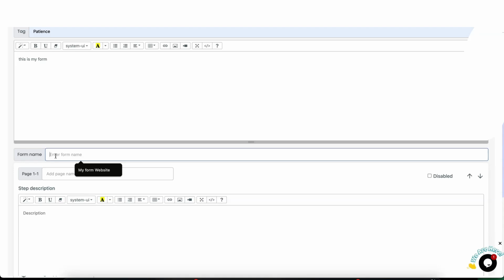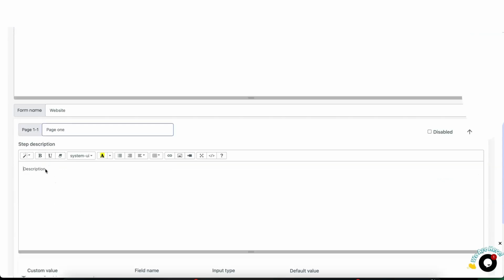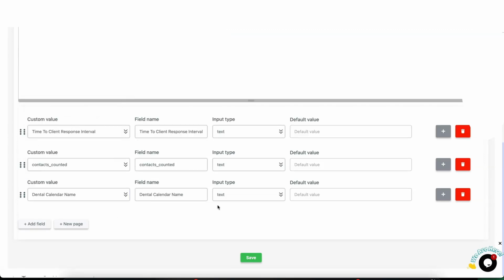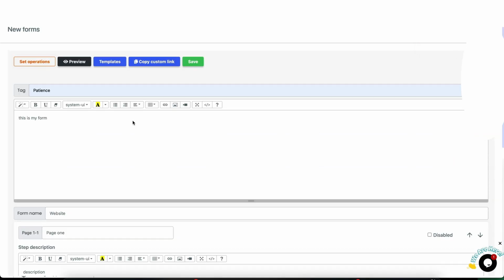Creating Your First Custom Form 🚀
📍📍 Hello everyone! In this video, we'll dive into creating your first custom form step by step.

What You'll Learn:
Choosing Your Account: Once you have access to the Custom Form, select the account where you want to create it. 🗂️

Creating the Form: Click on "New Form," assign a tag, and give it a short description. For example, if you're working on a client task related to a website, you can name it "Website" and specify the page, like "Page One." 🖥️

Avoiding Common Mistakes: We’ll discuss common pitfalls and how to give your form a clear, task-related name.

Custom Values: The form automatically pulls all custom values from that sub-account, allowing you to customize input types and make fields required if necessary. 📋

Once you’ve completed these steps, don’t forget to save your form! 💾

You’ve just learned how to create your form, and in our next video, we’ll show you how to embed the form or share the links.

00:00 Introduction to Custom Forms
00:07 Setting Up Your Form
00:21 Common Mistakes to Avoid
00:42 Adding Custom Values and Fields
01:12 Saving and Next Steps